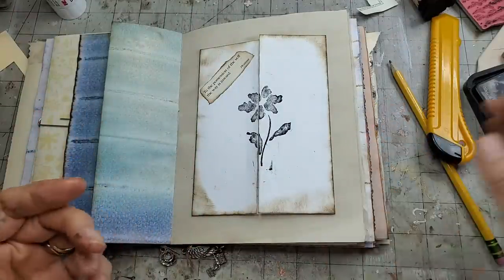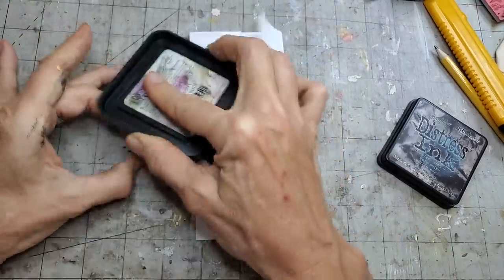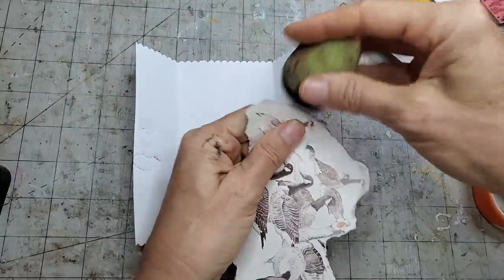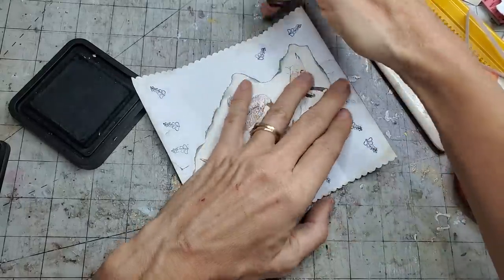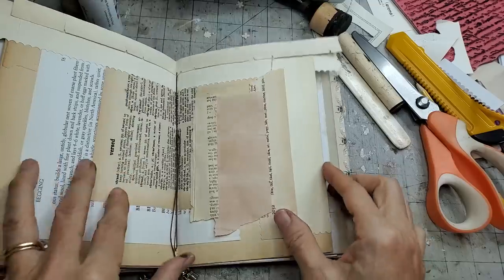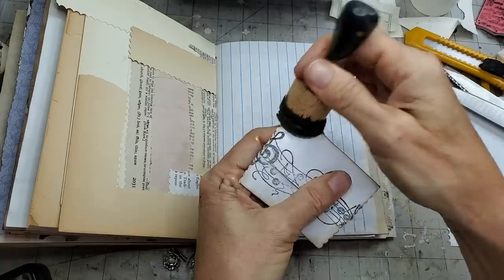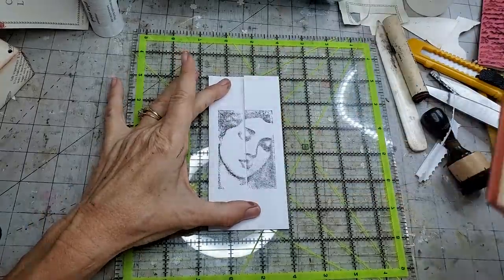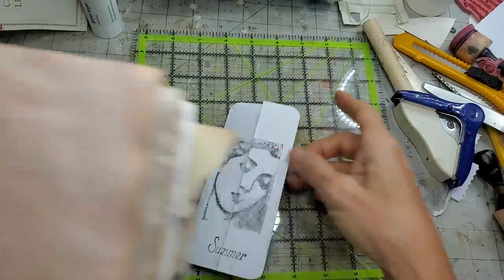How to Make Fun Kissing Stamps for Your Junk Journals! Embellishment Tutorial! The Paper Outpost! :)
How to Make Fun Kissing Stamps for Your Junk Journals! Embellishment Tutorial! The Paper Outpost! :)  Junk journal fun here today with kissing stamps for your junk journal! Just grabbing what I have around me today so I grabbed some plain white copy paper and rubber stamps and off we go to have some papery fun for our junk journals! Let's Play!